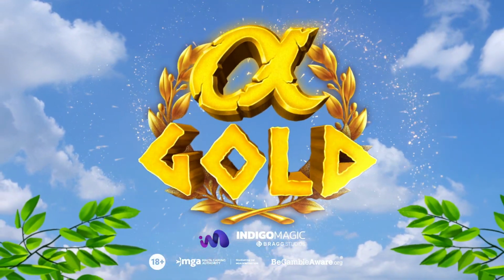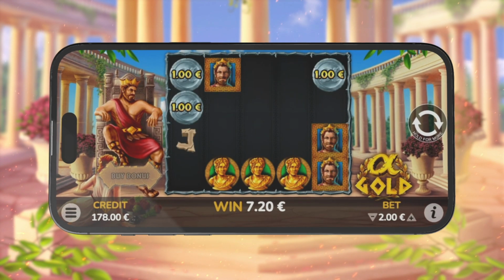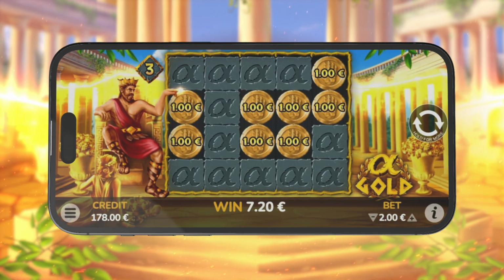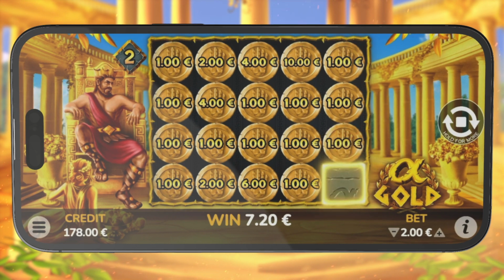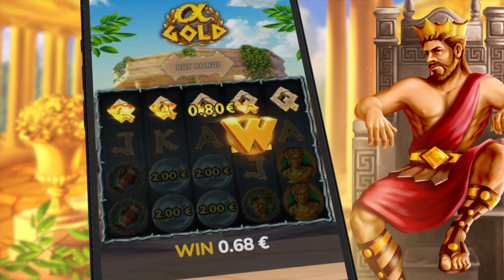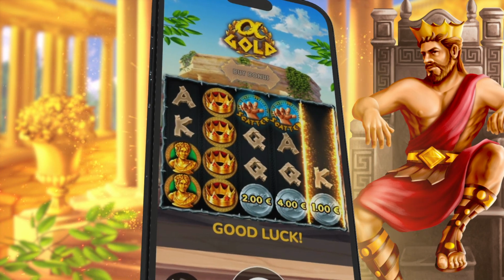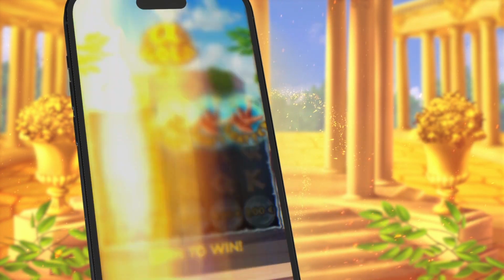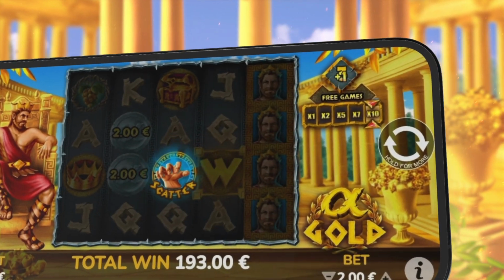Bragg Studios I Alpha Gold by Indigo Magic (EU)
Alpha Gold by Indigo Magic from Bragg Studios puts you in the shoes of the legendary King Midas and lets you turn to gold whatever you touch.
Win up to 24 free spins with an automatic collection of symbol values and additional free games from scatters. In this phase, the sticky multiplier from consecutive cascading wins can greatly boost your payouts. The Alpha super bonus from the Alpha respins copies the highest value landed onto all other positions and collects it. In the base game, value collection can occur randomly as well.

Live the good life of the king and roll in royal riches!